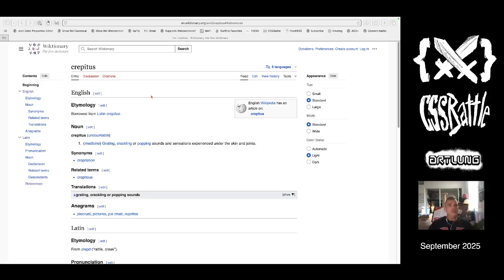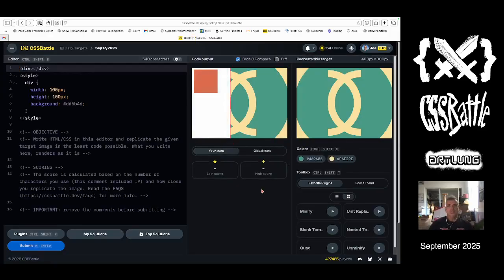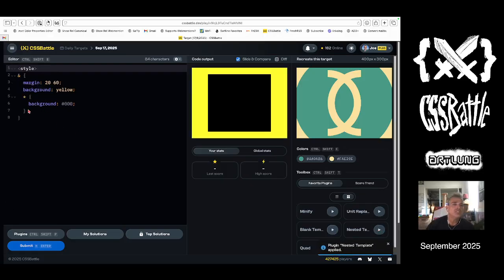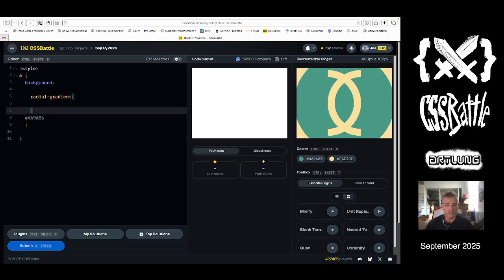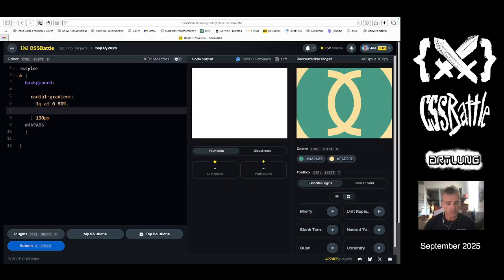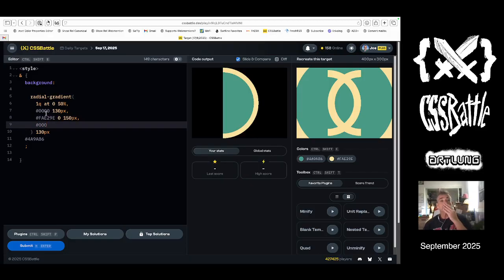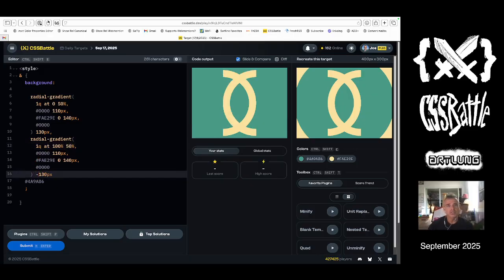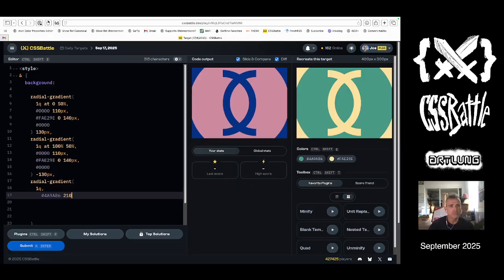CSSBattle for SEPTEMBER 17 (2025)